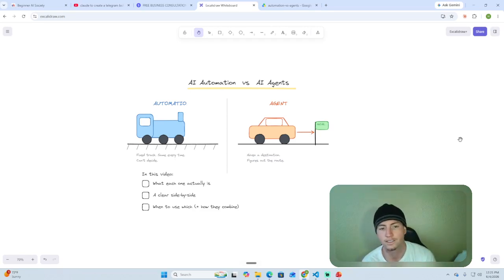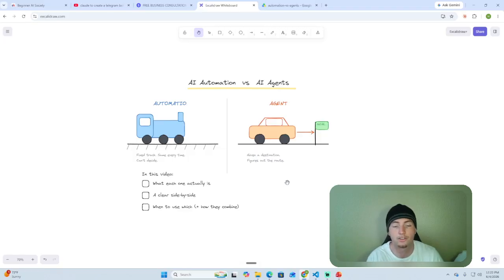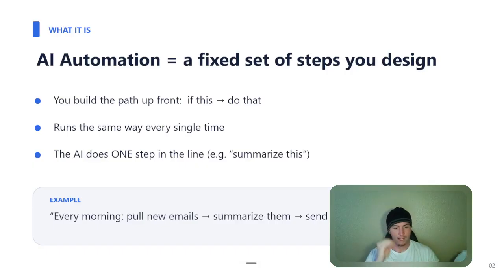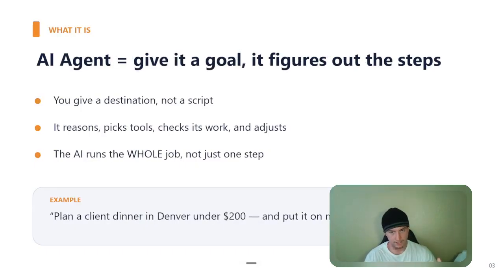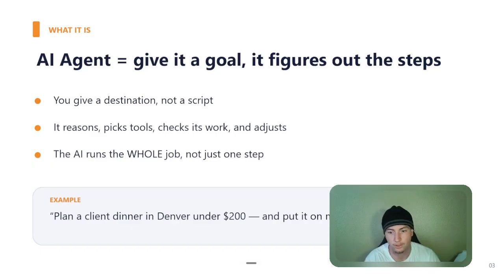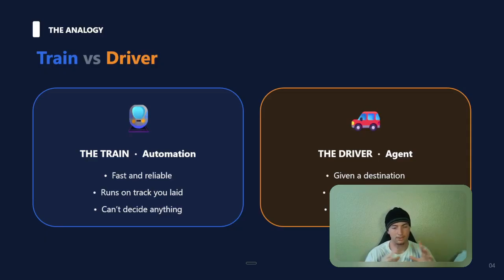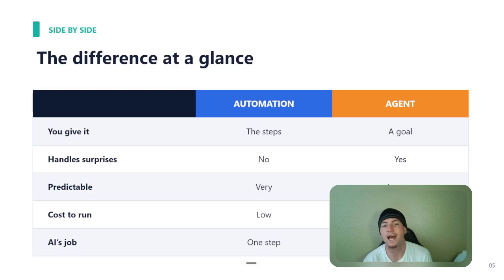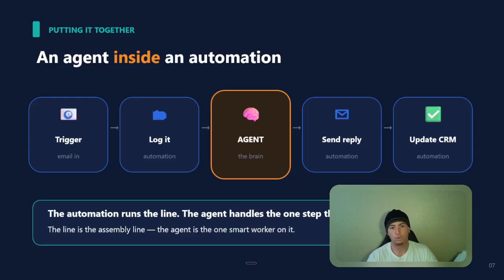AI Automation vs AI Agents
🤖 AI Automation vs AI Agents — What's the Difference and Which One Do You Need?

Everyone's talking about AI, but are you using the right kind? In this video, we break down the key differences between AI Automation and AI Agents — two powerful but very different approaches to leveraging artificial intelligence.

✅ What you'll learn:
• What AI Automation is and how it works
• What AI Agents are and what makes them unique
• Key differences: flexibility, decision-making, and use cases
• Which one is better suited for your business or workflow
• Real-world examples of both in action

Whether you're a business owner, developer, or just curious about the future of AI, this video will help you understand which tool is right for your goals.